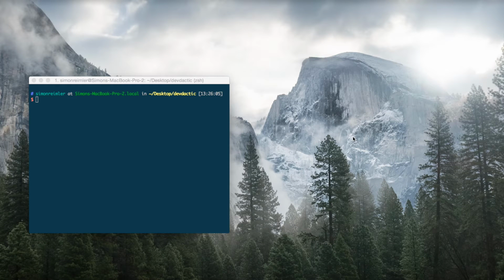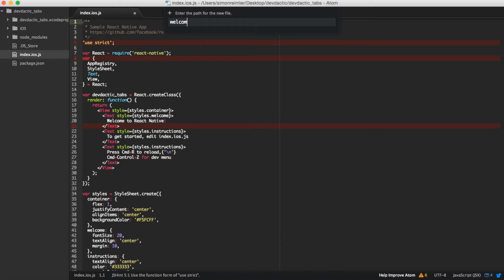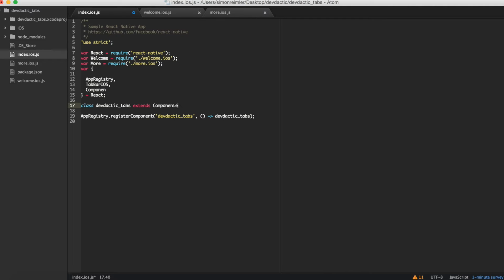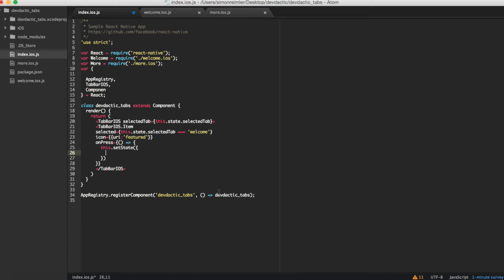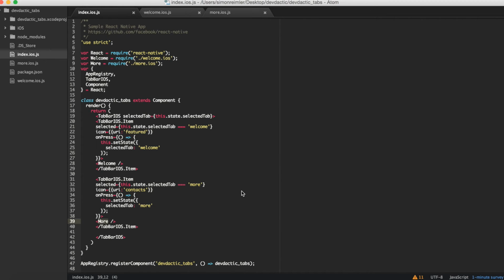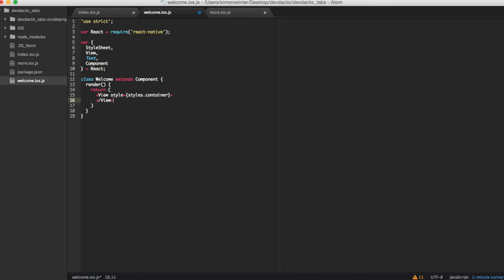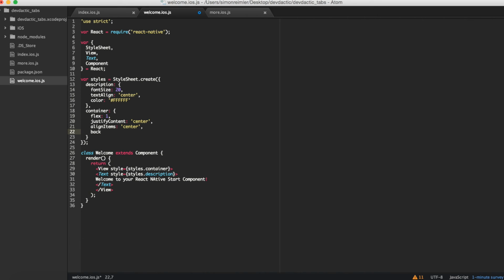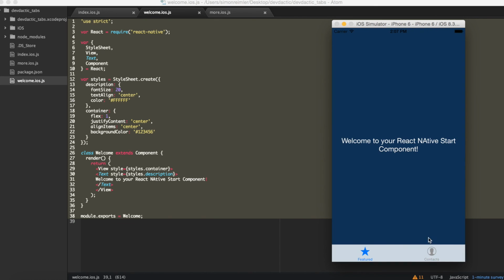How To Implement A Tab Bar With React Native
We will use the basic React Native components to create a simple app with 2 tabs, which have their own views.